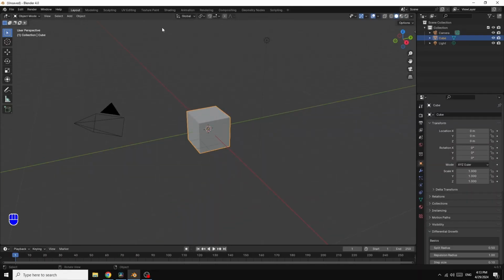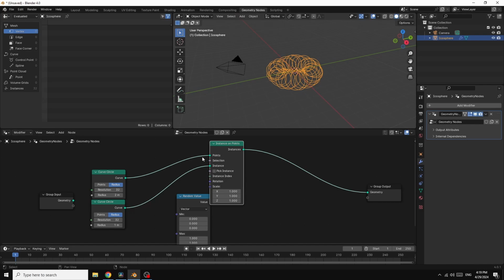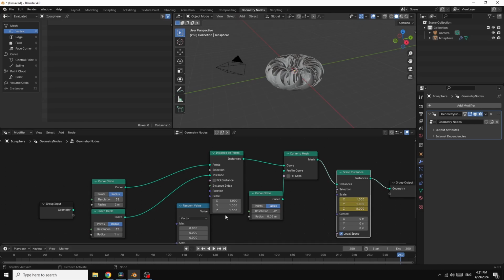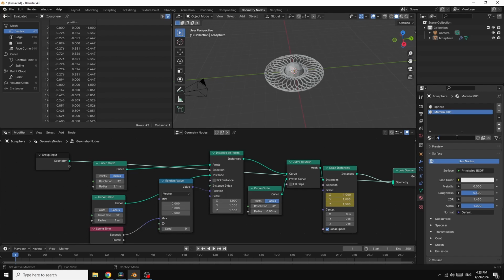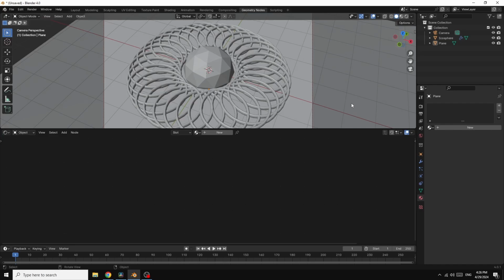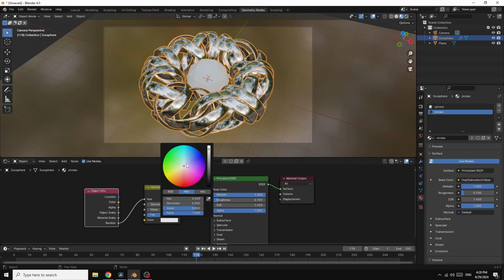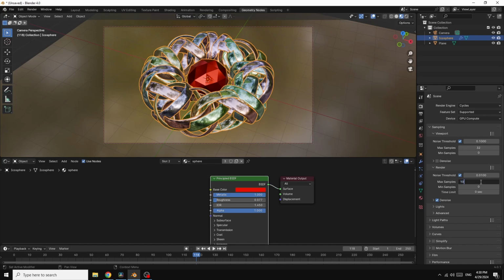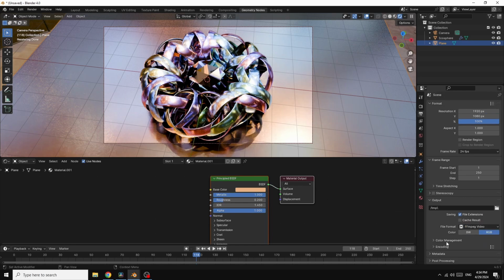Blender Tutorial: How to Animate Circles in Blender with Geometry Nodes!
Welcome back! In this tutorial, i will show you how to animate circles in Blender using Geometry Nodes. As always, I'll keep it easy and beginner-friendly so you can follow along step by step.

🔹 What You'll Learn:
✅ Setting up Geometry Nodes with an Ico-Sphere and Curve Circle
✅ Using Instances and Random Rotation for dynamic effects
✅ Converting curves to meshes and animating scale values
✅ Adding materials and random colors for a unique look
✅ Setting up HDRI lighting and rendering in Cycles
✅ Exporting your animation in high-quality MP4

By the end of this tutorial, you'll have a beautiful looping animation ready to share! 🎥